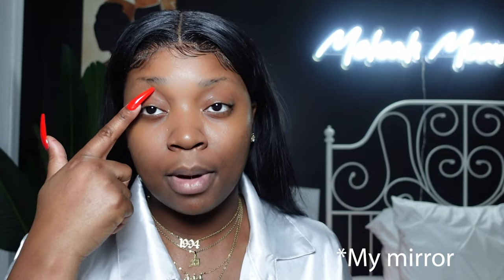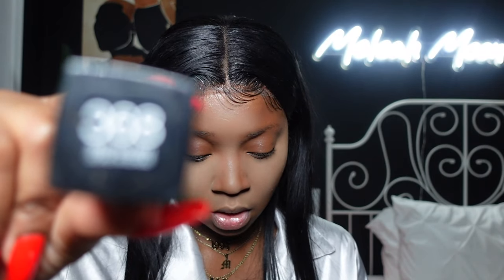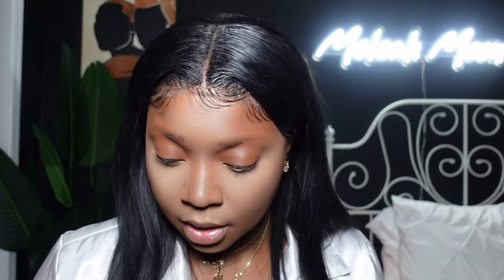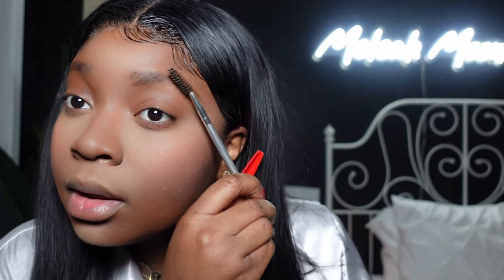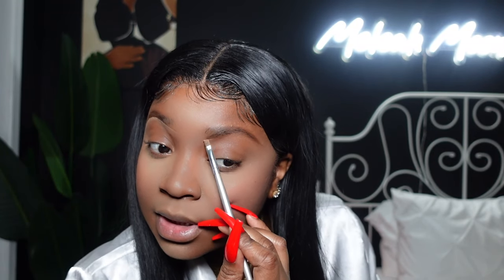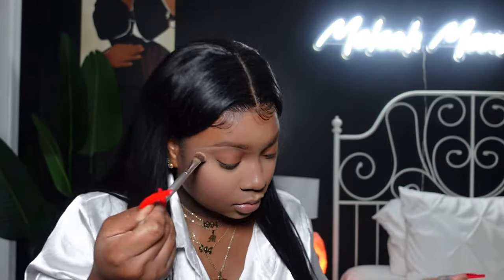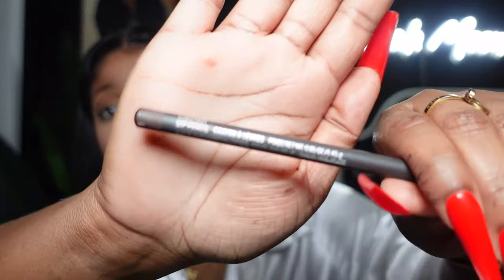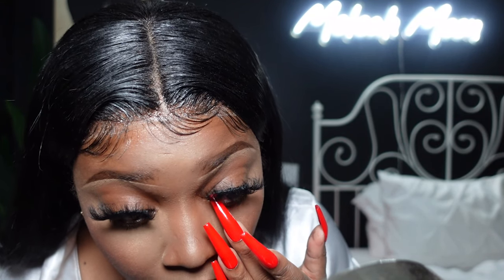GRWM | FULL NATURAL GLAM / FRIDAY NIGHT EDITION !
Welcome to my new vlog channel ! ♡

Be sure to watch in 4k ♡

♡ Amazon Store

♡ Business Insta: @Cosmic.cosmetics757